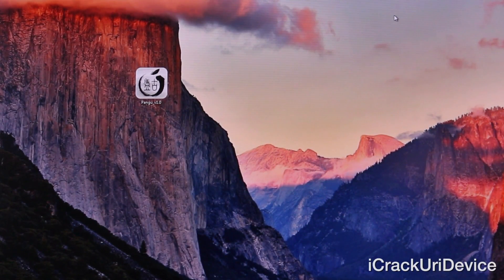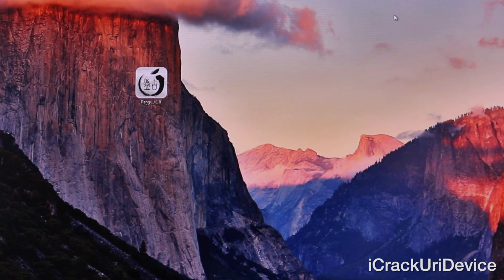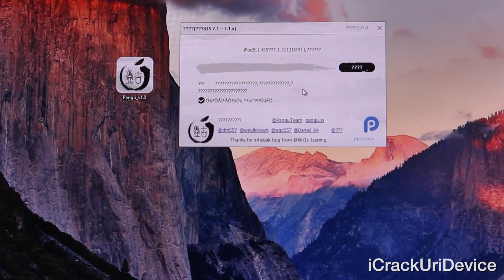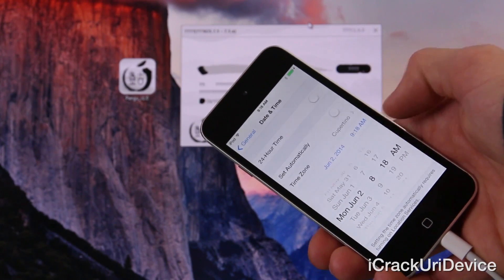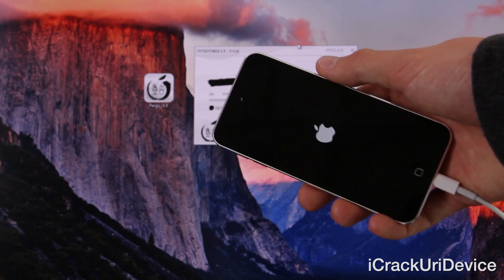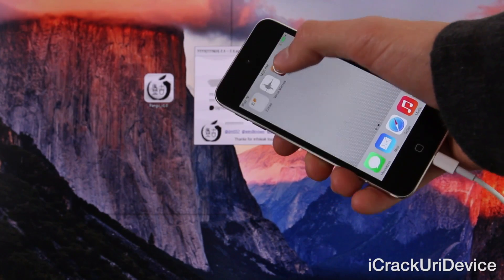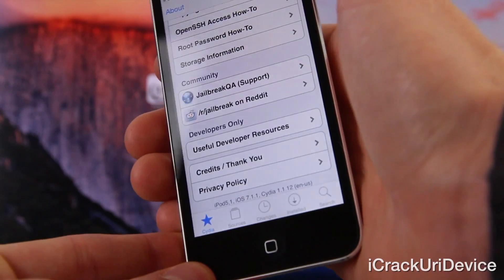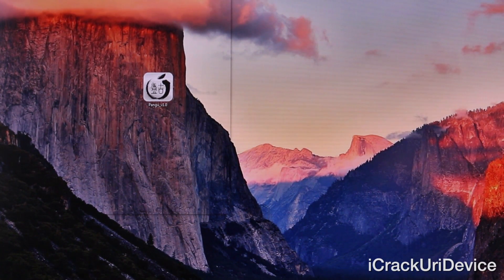NEW Jailbreak 7.1.1 Untethered iOS 7.1 Pangu iPhone 5S,5C,4S,4,iPod Touch 5 & iPad Mini 2, Air,4,3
WATCH FIRST

Pangu for iOS 7.1.1 and written Untethered Jailbreak 7.1.x instructions can be found